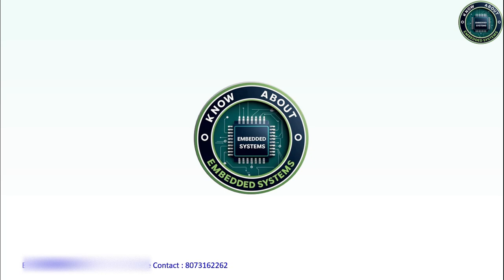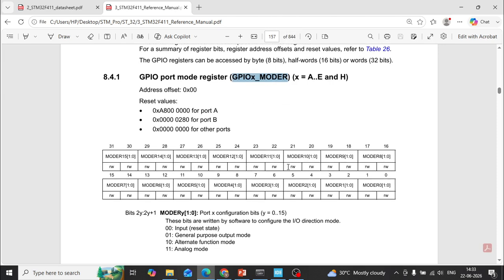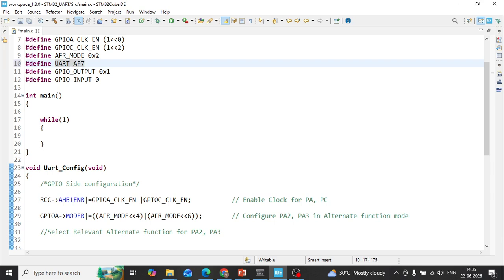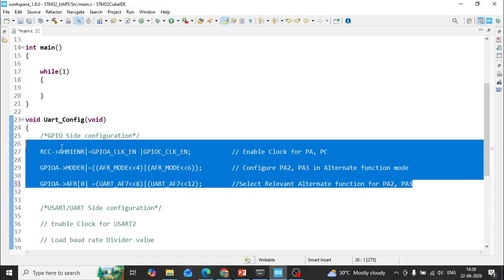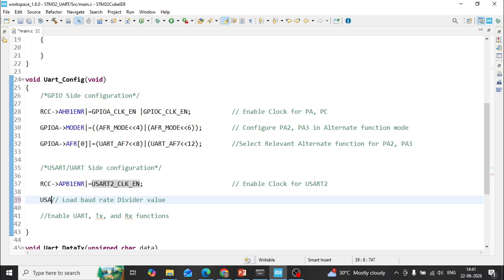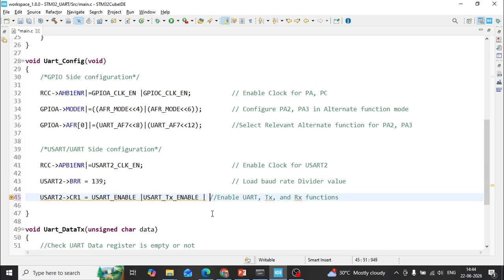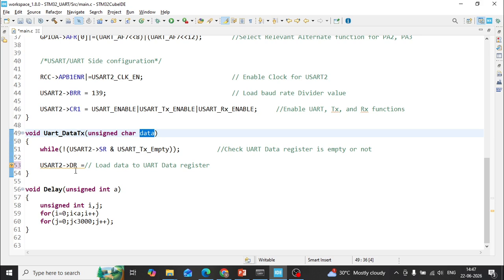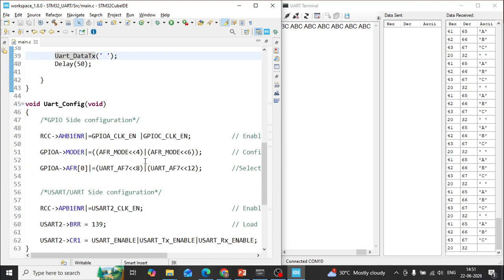UART Programming using STM32 | USART Programming | UART Program | UART in 5 min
Welcome to this comprehensive tutorial on UART Programming using STM32. In this video, you'll learn how to configure and use the UART (Universal Asynchronous Receiver/Transmitter) peripheral on an STM32 microcontroller for serial communication.

UART is one of the most widely used communication protocols in embedded systems. It enables communication between a microcontroller and devices such as computers, sensors, GPS modules, Bluetooth modules, GSM modems, and many other serial peripherals. This tutorial takes you through the complete programming process using Embedded C, making it easy to understand even if you're new to STM32 development.

Why UART?

UART communication is one of the most important skills for every embedded systems engineer. It is extensively used for:

Debugging Embedded Applications
Sensor Communication
GPS Modules
GSM Modules
Bluetooth Modules (HC-05/HC-06)
Wi-Fi Modules
Data Logging
Industrial Automation
IoT Applications
Embedded Product Development

A solid understanding of UART makes it much easier to learn advanced communication protocols such as SPI, I²C, CAN, USB, and RS-485.

Chapters:-
00:00 – Introduction & UART Programming Overview
00:26 – The 3 Stages of UART Implementation
00:54 – GPIO Clock Enable (AHB1ENR)
01:20 – Configuring PA2 & PA3 to Alternate Function Mode (MODER)
04:32 – Alternate Function Selection AF7 (GPIO AFR Register)
07:23 – Enabling USART2 Peripheral Clock (RCC APB1ENR)
08:48 – Baud Rate Calculation & Configuration (USART BRR Register)
09:50 – Enabling Transmitter, Receiver & USART (USART CR1 Register)
12:28 – Writing the Data Transmission Function (Uart_DataTx)
13:03 – Monitoring Transmission Status (TXE Flag Polling)
14:50 – Transmitting Characters ('A', "ABC") in main()
15:35 – Flashing Code to STM32 & Hardware Verification
16:05 – Serial Terminal Output Verification & Conclusion